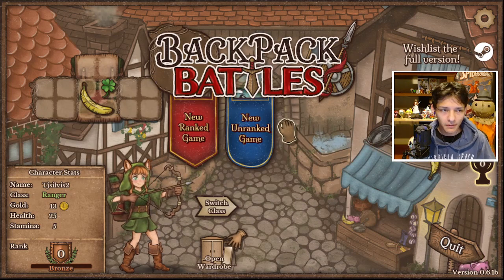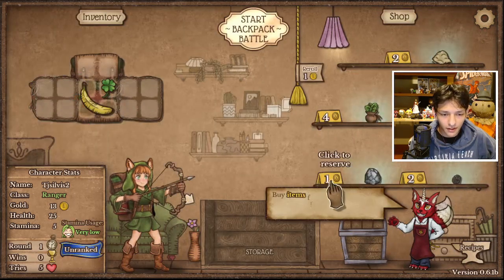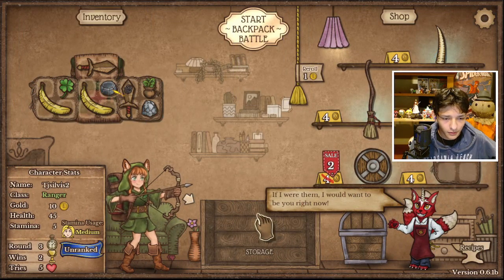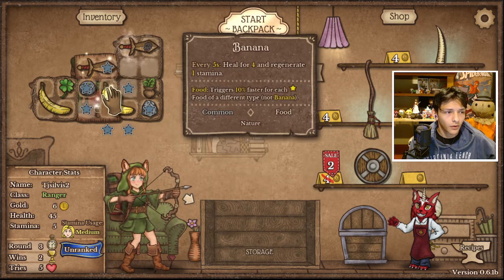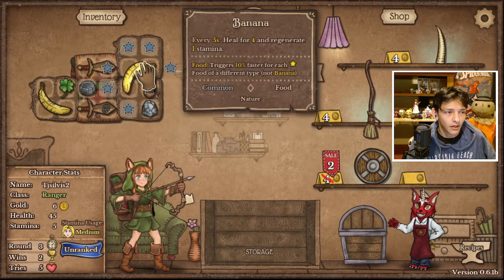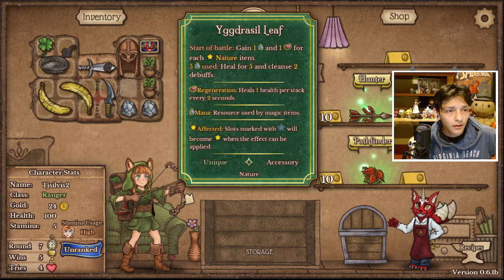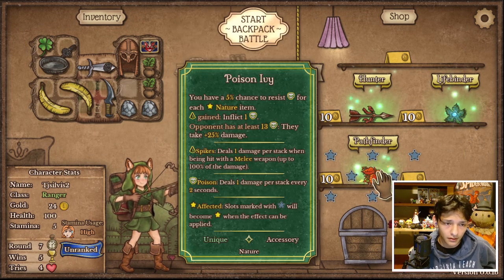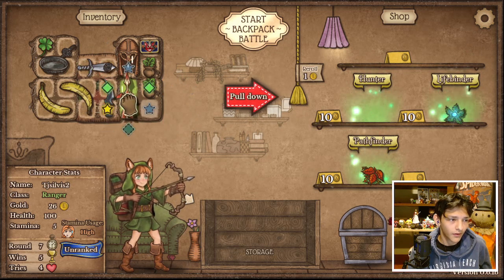Finally Trying Backpack Battles (1)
The brain, it hurts